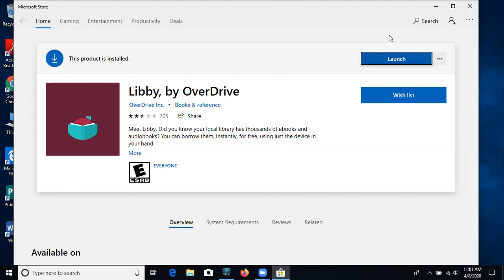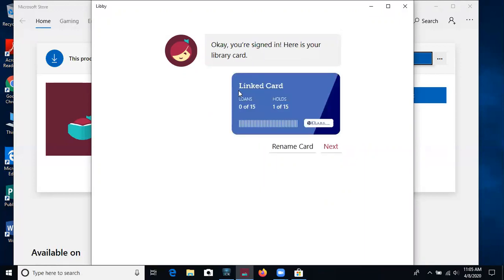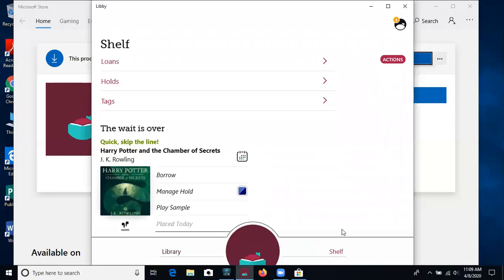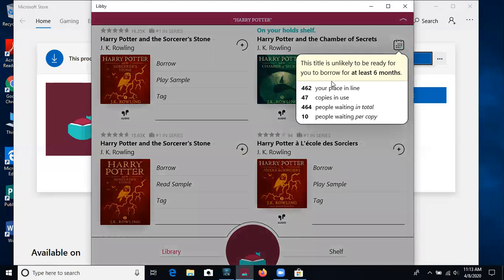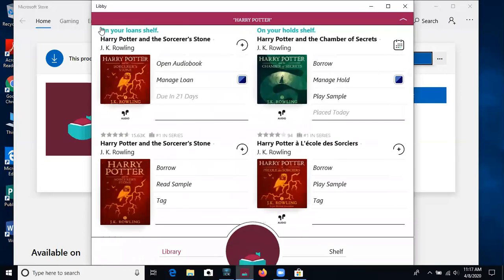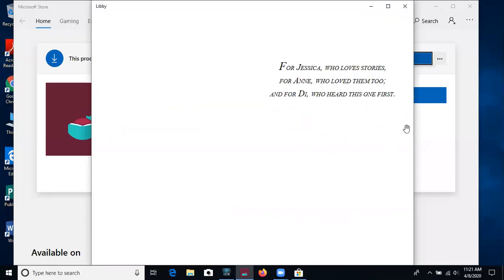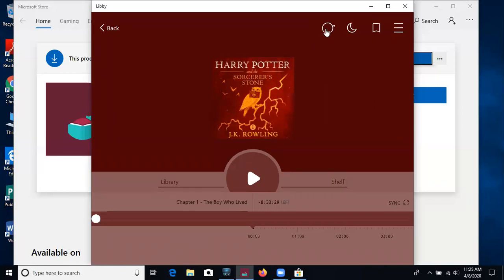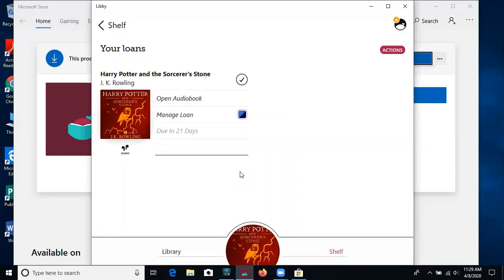How to use Libby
Hello! Enjoy this video teaching Clinton Public Library card holders how to use Libby.